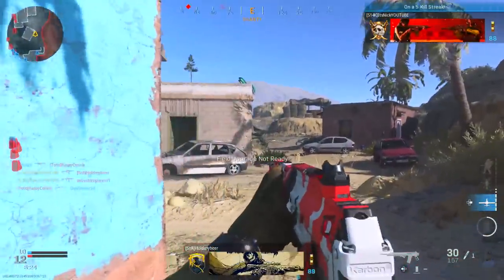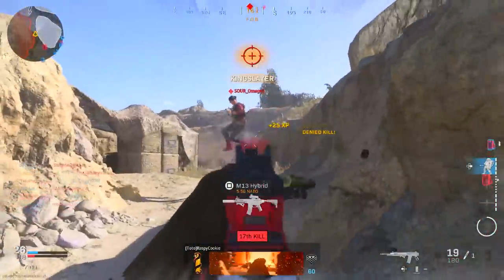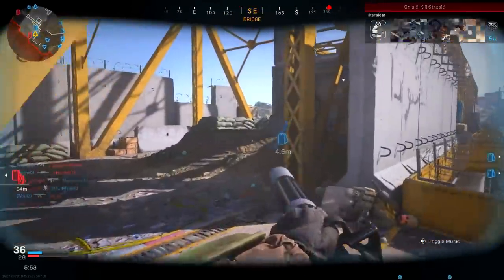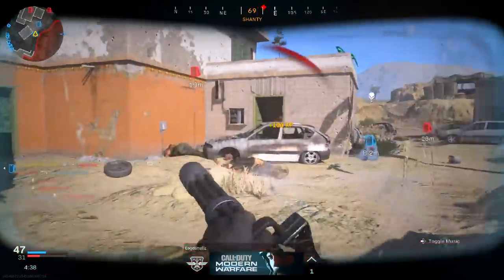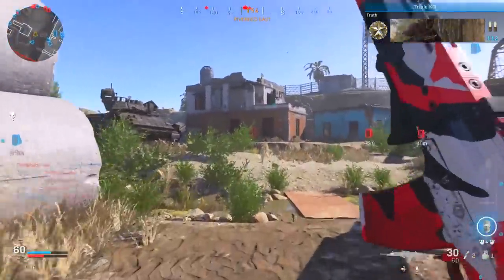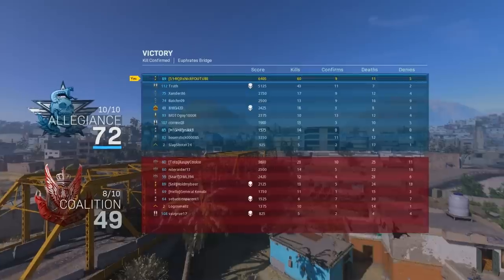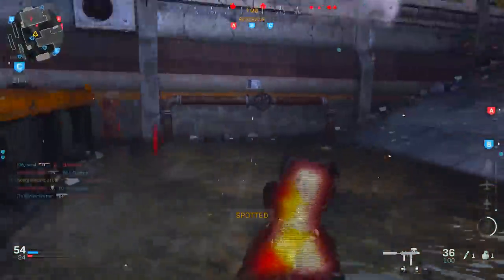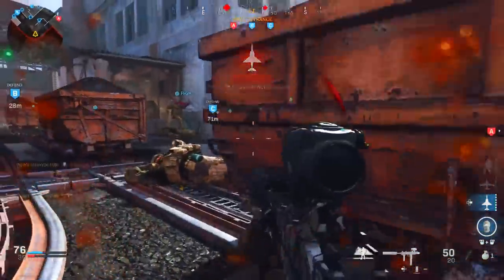How To PLAY SUPER AGGRESSIVE in MODERN WARFARE.. (TIPS & TRICKS!) COD MW Gameplay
YOOO YOU GUYS NEED TO DO THIS TO RAISE YOUR KD EASY IN COD MW! SERIOUSLY, PLAY SUPER AGGRESSIVE AND ATTACK ALL ENEMIES AND YOU WILL BE SO MUCH BETTER AT CALL OF DUTY: MODERN WARFARE MULTIPLAYER AND START GETTING SICK GAMEPLAYS!